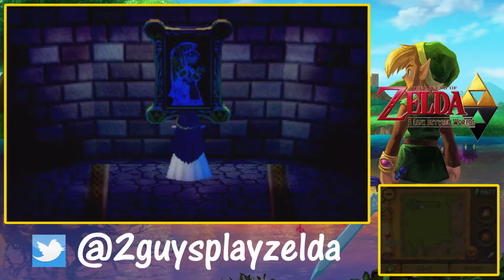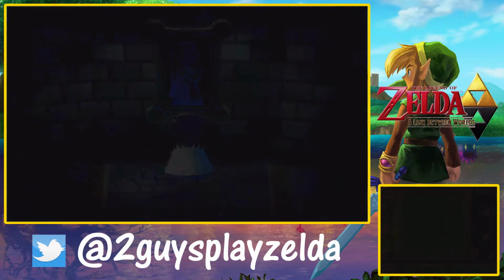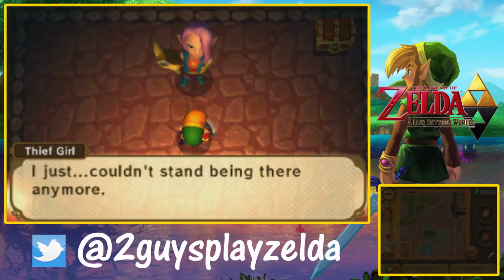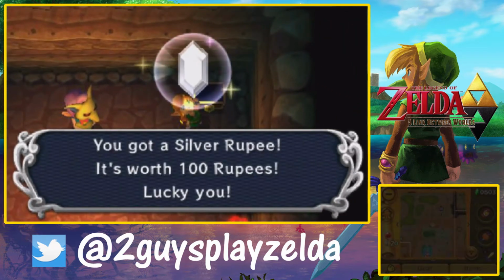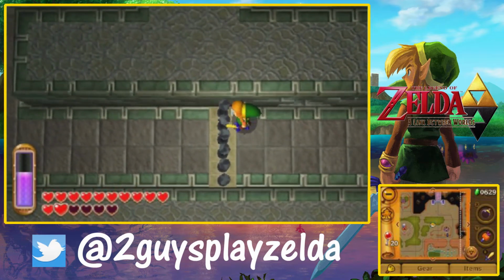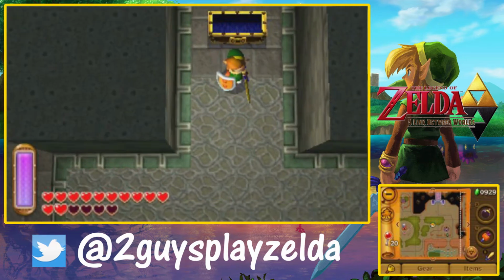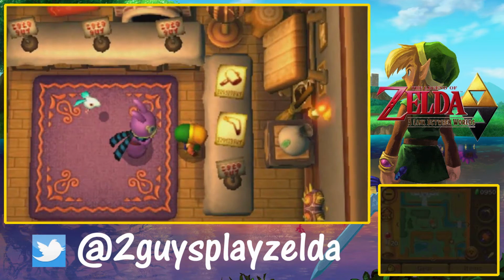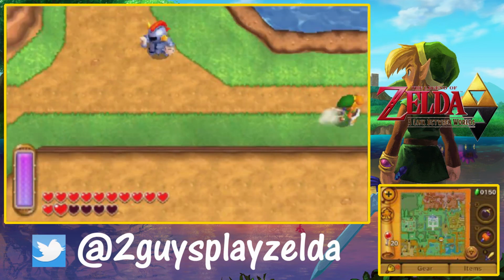Zelda A Link Between Worlds 100% Walkthrough - Part 38/56 - Golden Sword (Commentary)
We start by visiting the Lorule blacksmith to get the Golden Sword. We then visit the fairy fountain to deposit 200 rupees towards our last bottle. Afterwards, we pick up 400 rupees. We end with buying the Boomerang, with commentary.